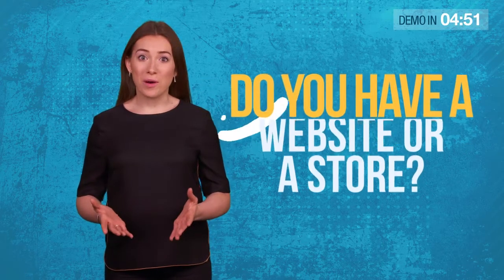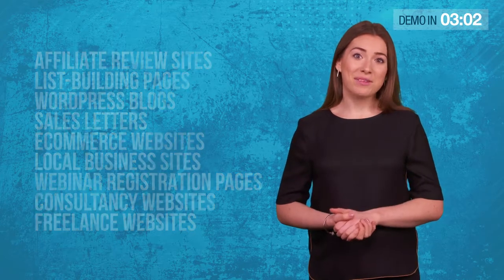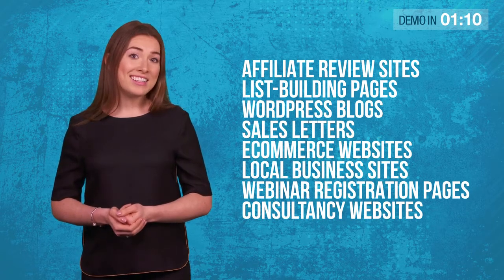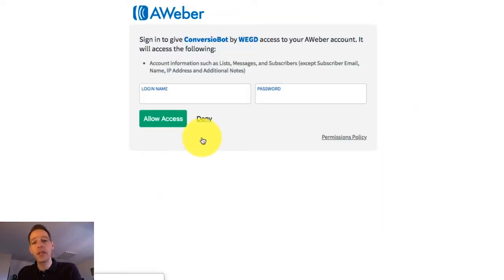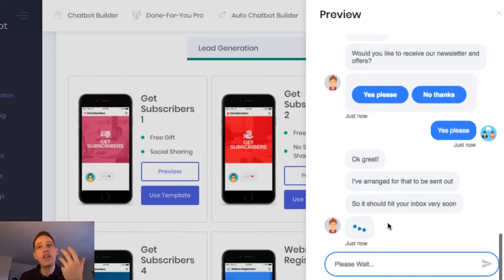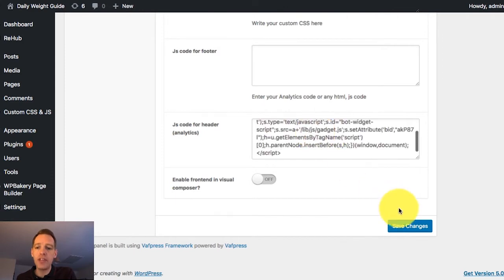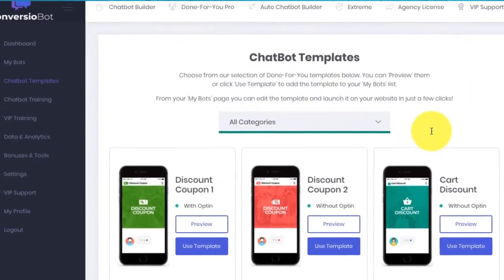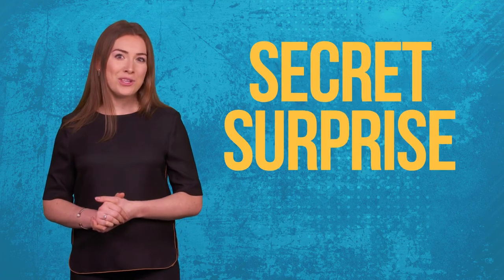TRANSFORM YOUR WEBSITE INTO AN AUTOMATED LEADS & SALES BOT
How We Automatically Added 189,986 Quality Leads*
& Generated 6,386 SALES In 6 Months*
With A Single Line Of “Website AI Bot Code”